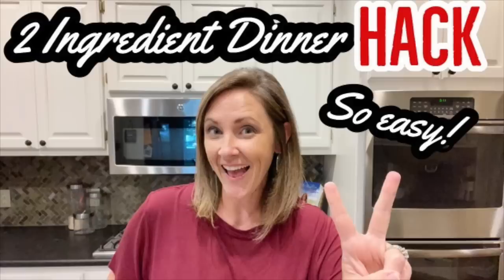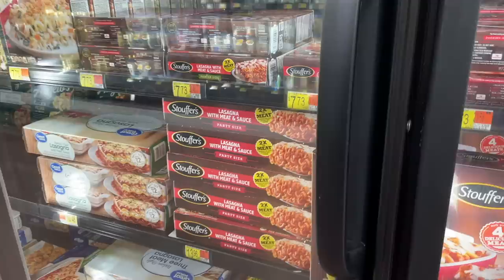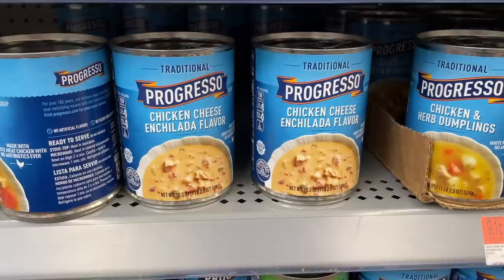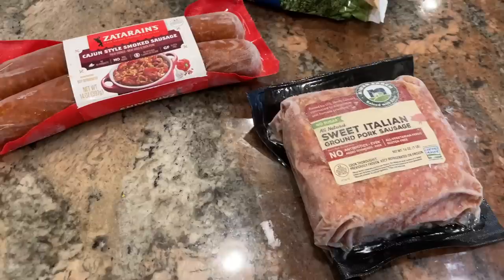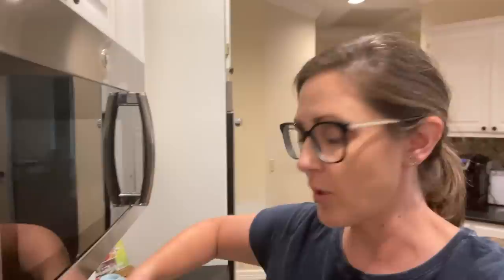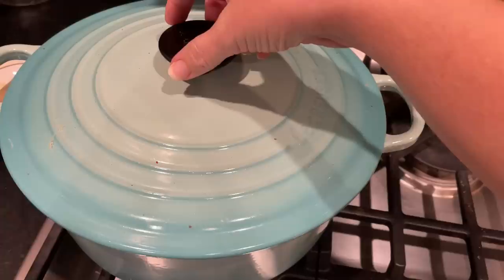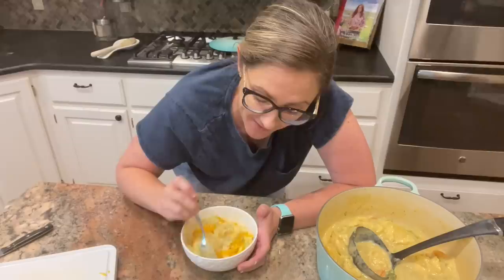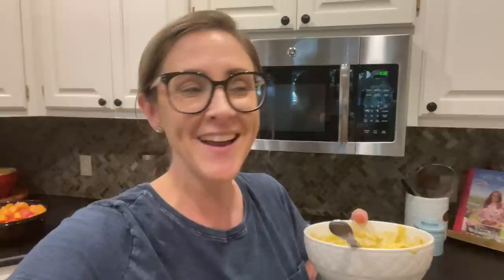EASY FAMILY DINNER HACK // JUST 2 INGREDIENTS CREATE ENDLESS POSSIBILITIES!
You guys enjoyed the last one so much, here's another easy 2 ingredient dinner hack!

*As an online entrepreneur, I sometimes work with companies who want me to feature their products on my channel.